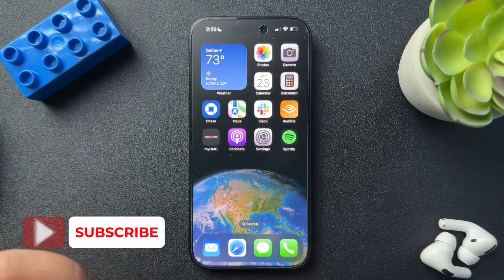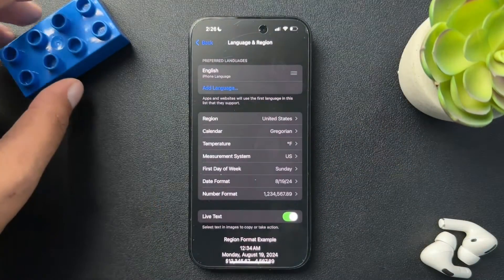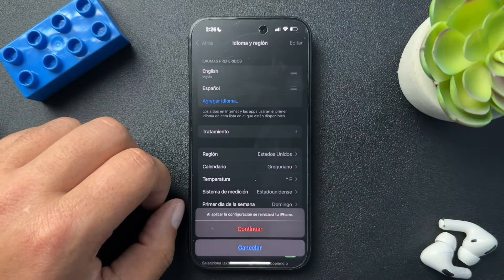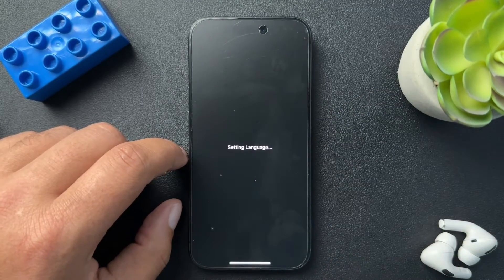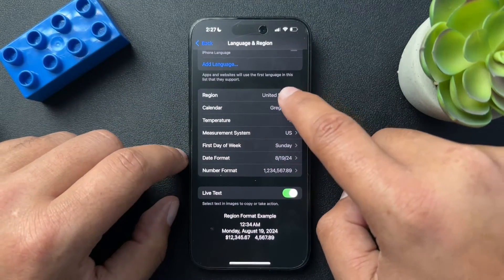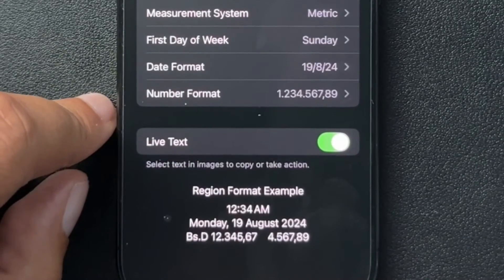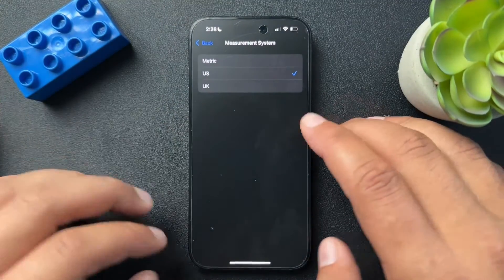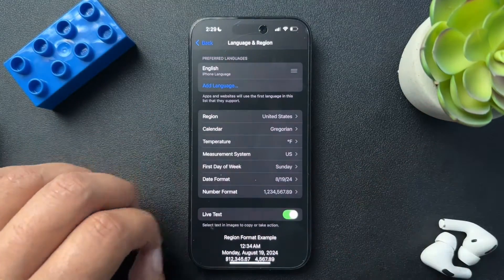How to Change Language, Region, and Settings on Your iPhone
Learn how to change the language, region, measurement system, and temperature settings on your iPhone. A quick and easy guide to customize your phone to match your preferences!

Hope it helps. Check out the links below if you are in the market fro some new tech.

Curated Smart Home + Tech For You
Smart home security essentials (self-monitored)

Tik Tok: ➡︎   / smarthomestarter
IG: ➡︎    / smarthomestarter
FB: ➡︎   / smarthomestartertips

00:00 Introduction
00:12 Change language on iPhone
01:24 Change region on iPhone
02:25 Change temp & measurement system on iPhone